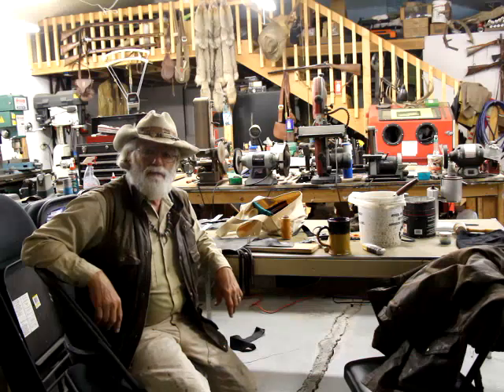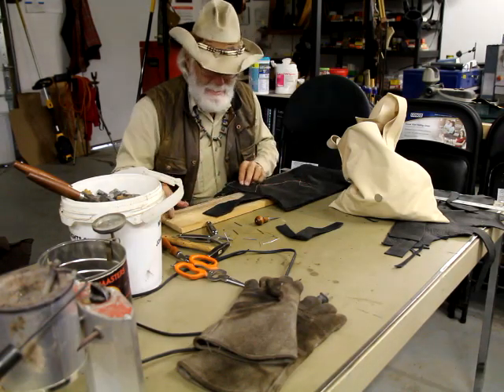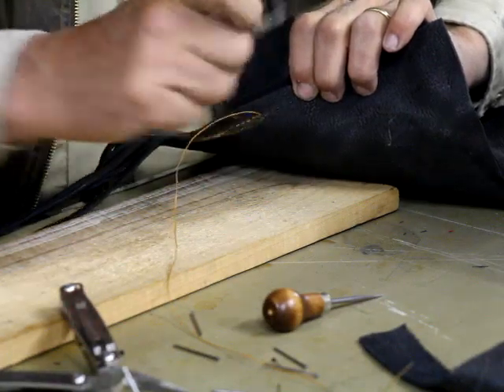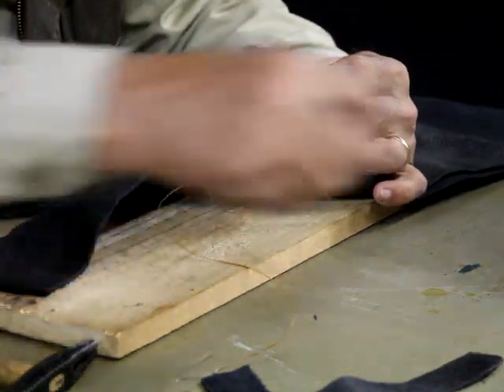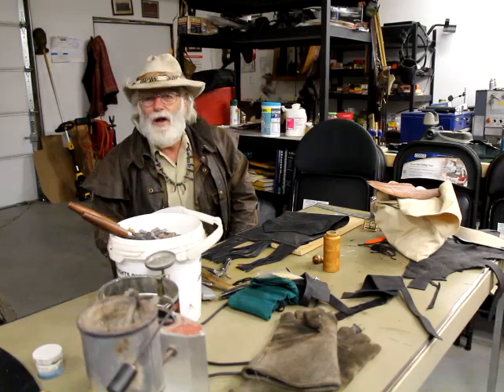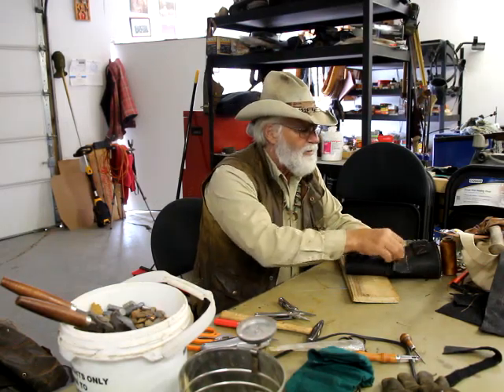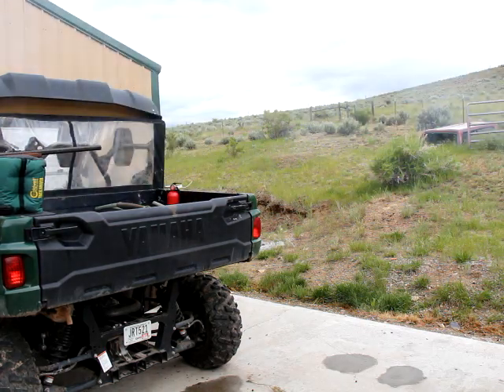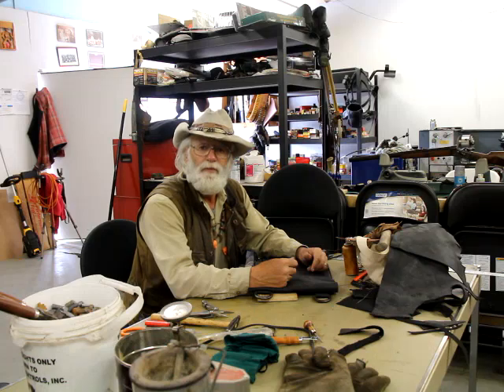Coffee w Buckskin Dave Building a Haversack A few shots Semi Gemmer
Since the weather is NFOP (Not for outdoor Play) I start a small haversack bag.  Also some break in the weather to shoot the Mini Gemmer.